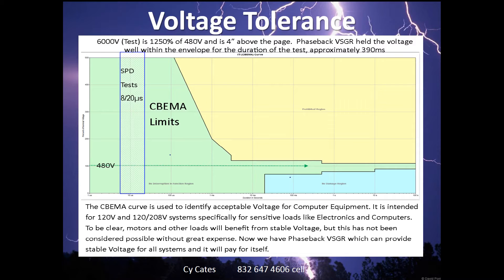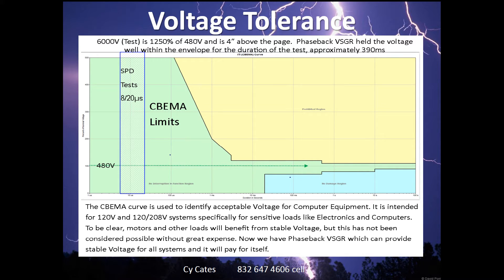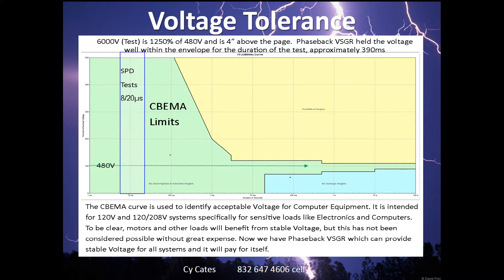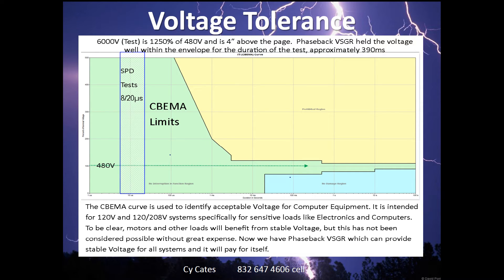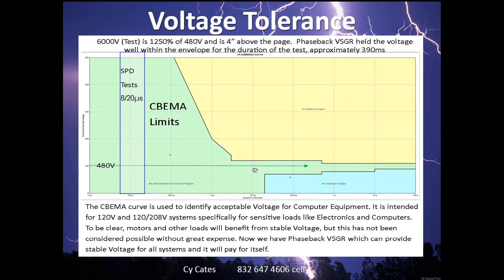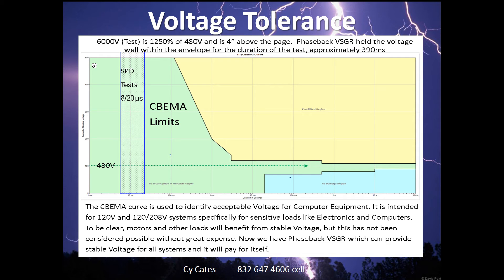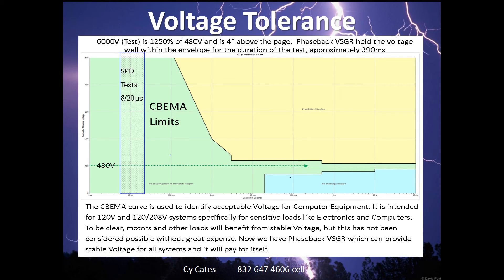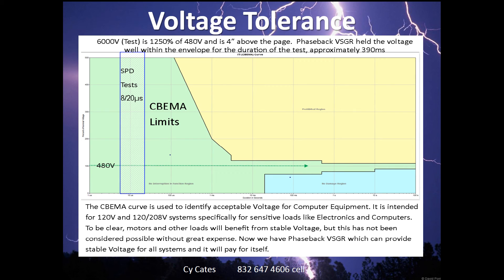2017 02 14 22 06 15 Phaseback VSGR Voltage Control - CBEMA curve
Phaseback VSGR Arc Flash Test and CBEMA curve. Using this chart to demonstrate the effectiveness of Phaseback VSGR regarding Voltage stabilization.